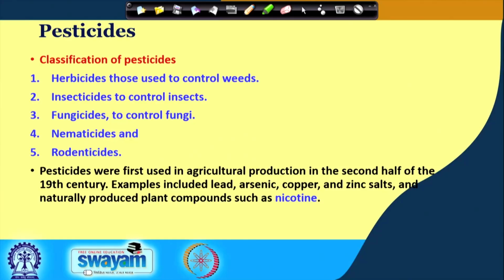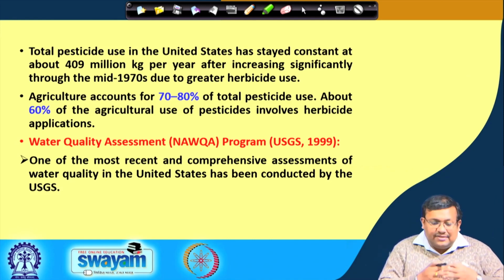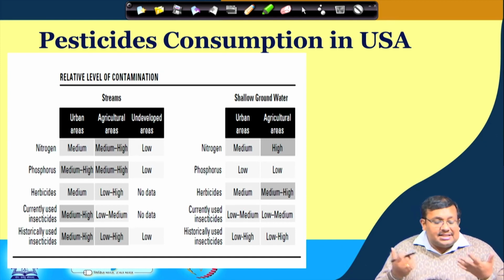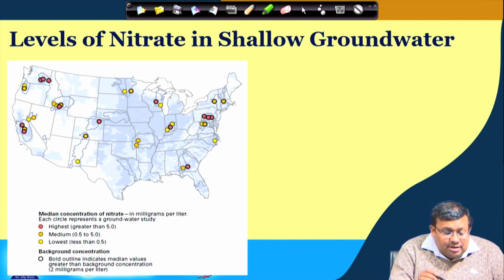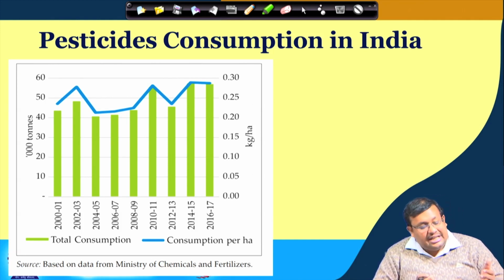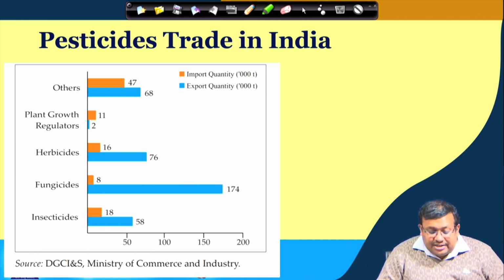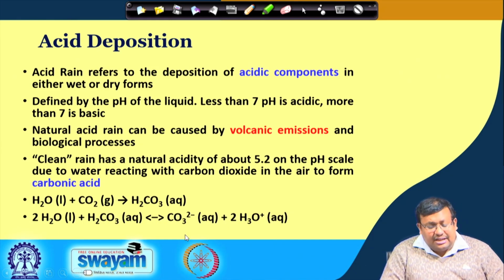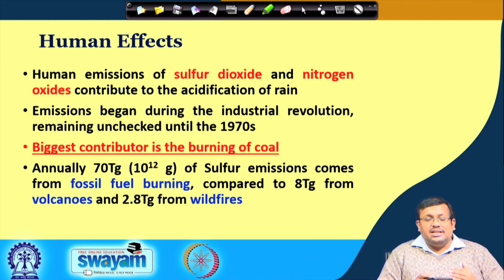Lecture 02: Evolution of Soil Chemistry (Contd.)